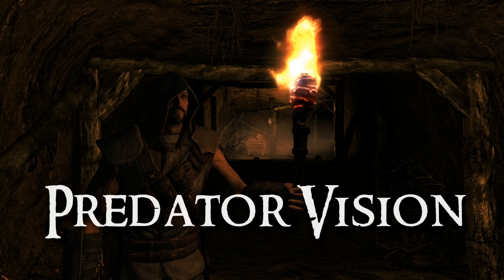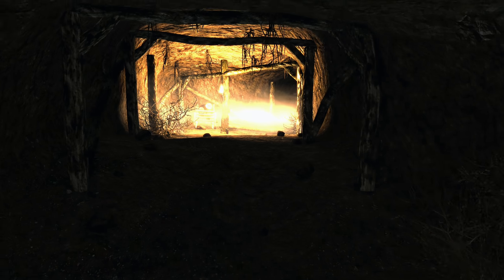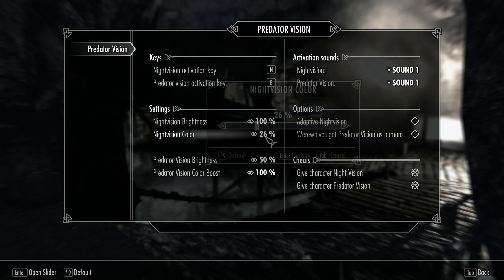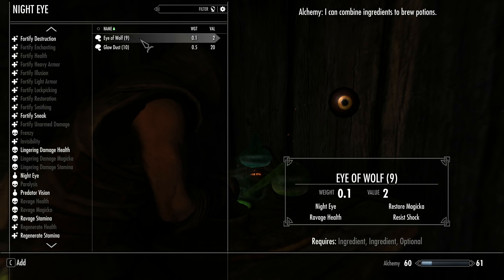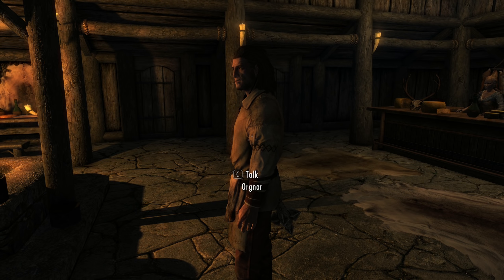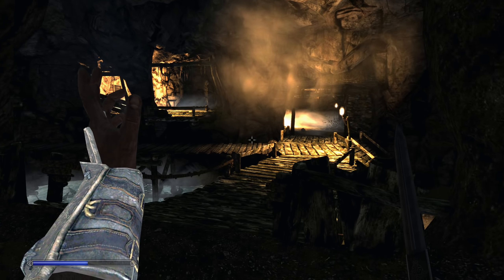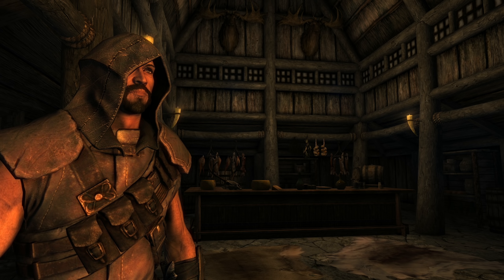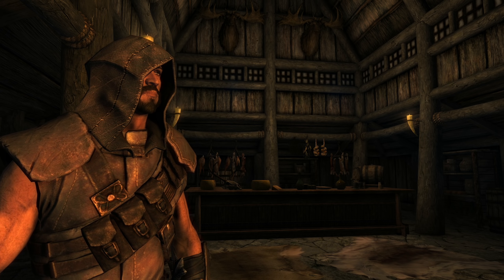SKYRIM (Special Edition) MOD : Predator Vision v.2.0